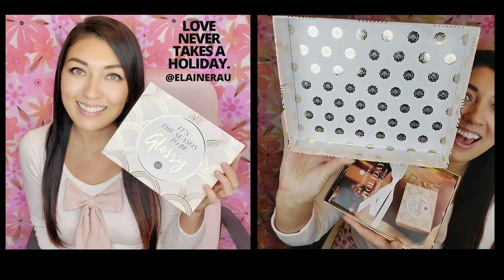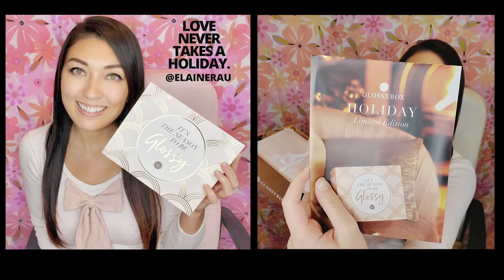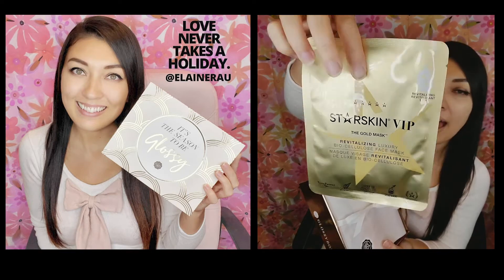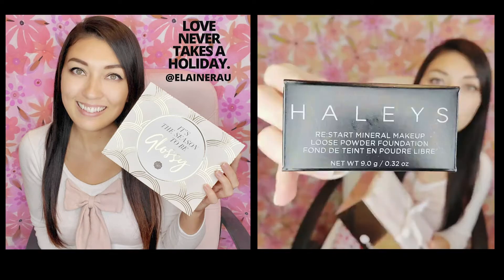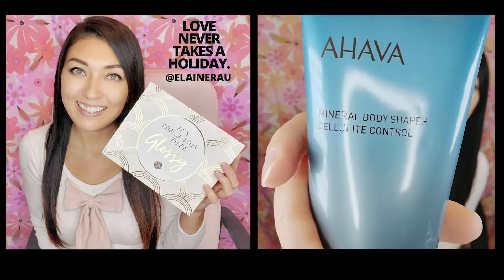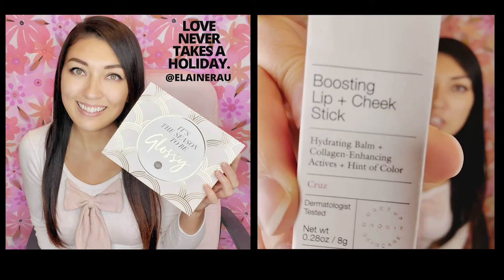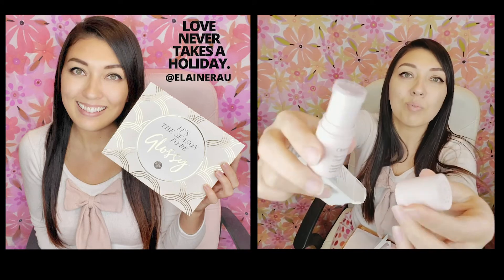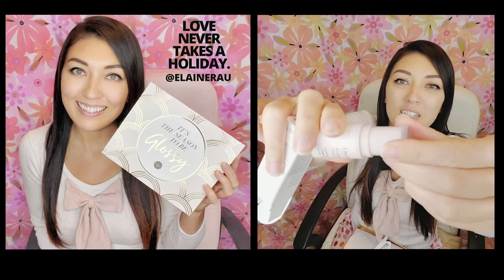Glossy Box | Product Reviews By Elaine Rau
Brighten your day the easy way with Glossy Box!